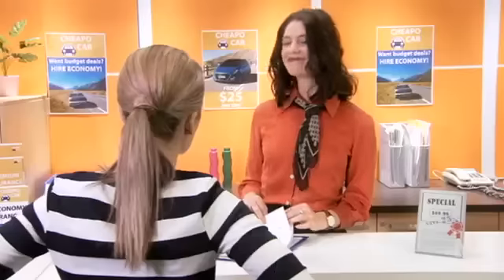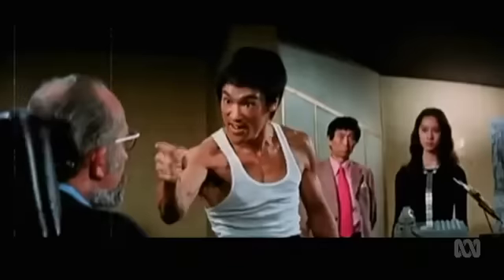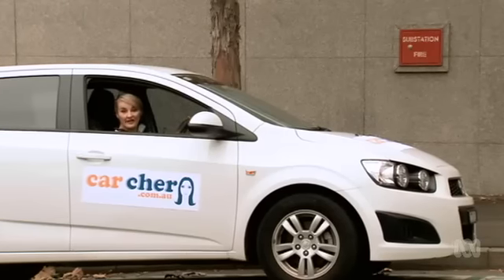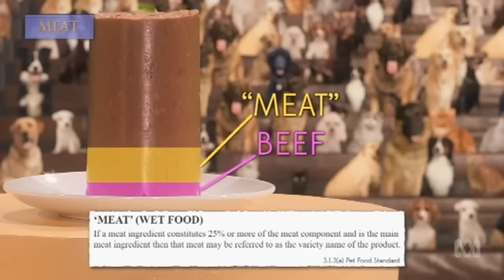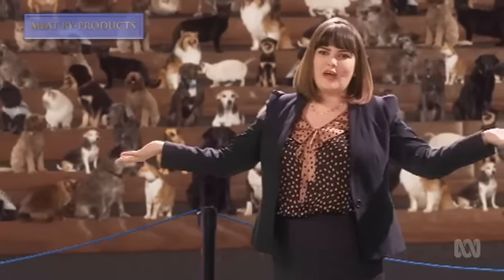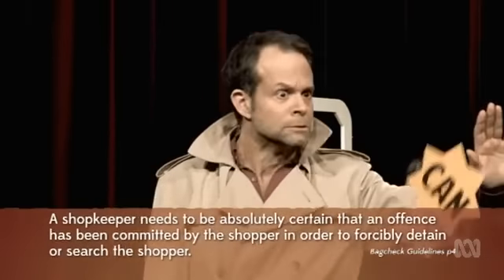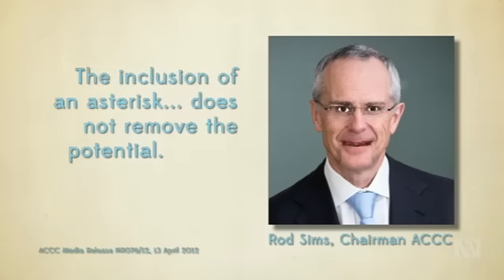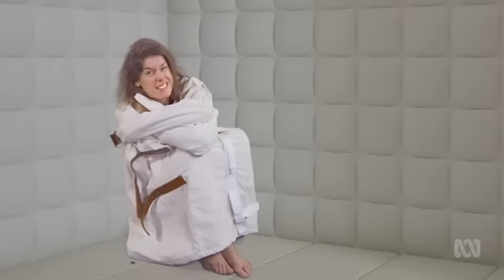The Checkout - Season 3 Episode 9